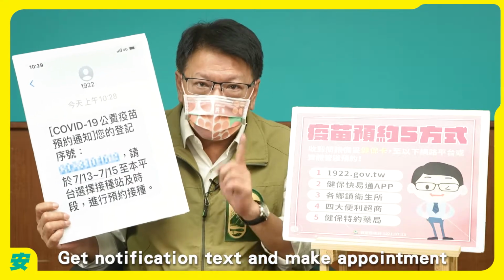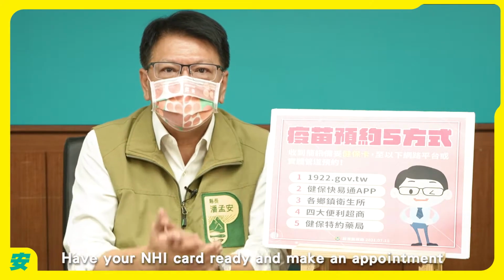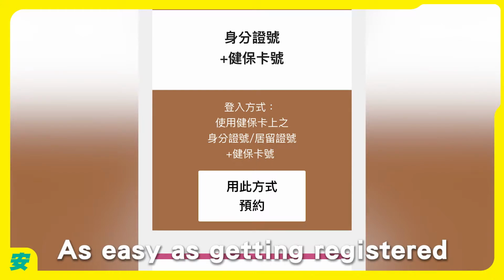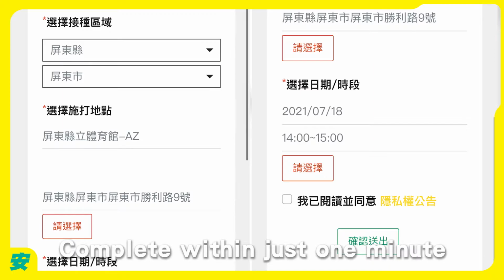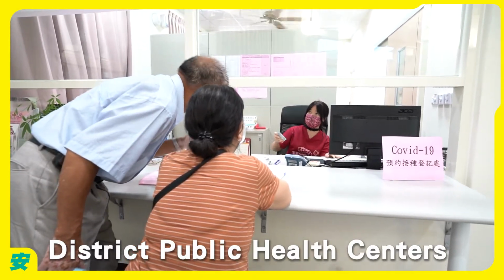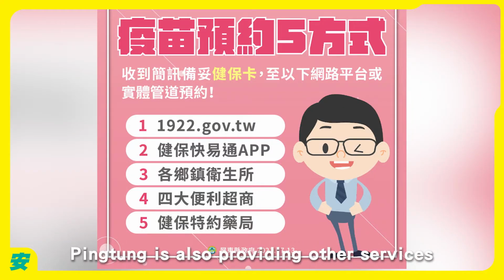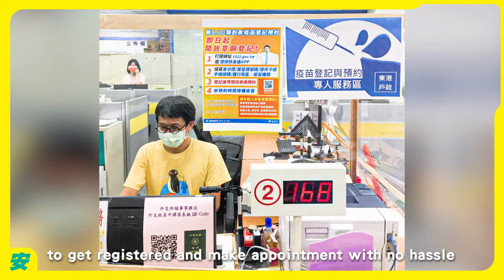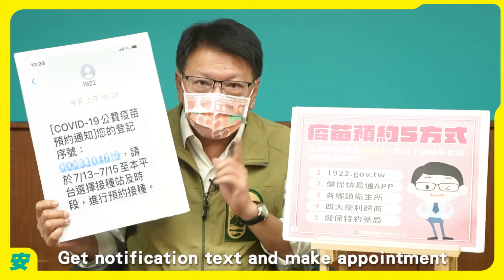「英語」疫苗預約教學！屏東超貼心快轉傳！安安縣長親自教學！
分享暖心，各位姊妹兄弟馬上看影片，預約超簡單，收到簡訊後，免插卡只要一分鐘！

防疫必須全民齊心！